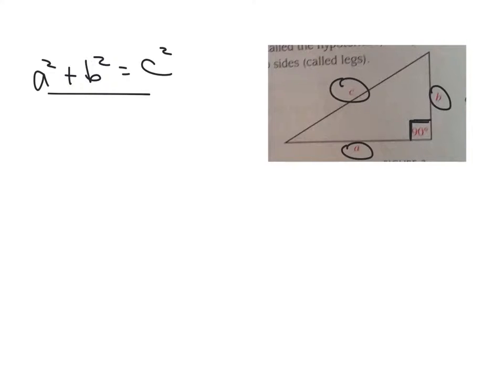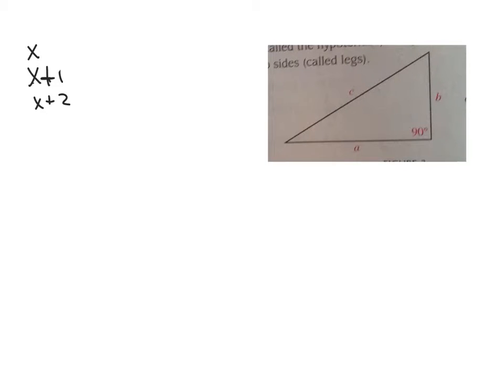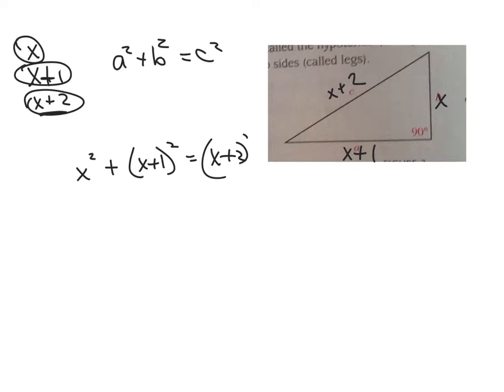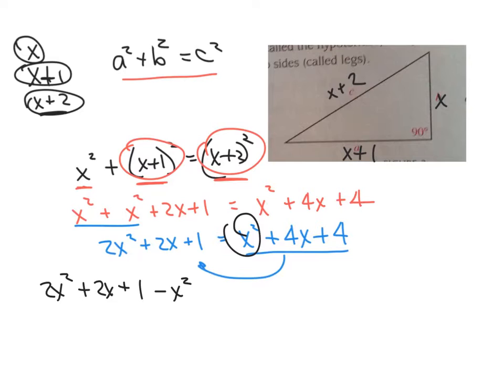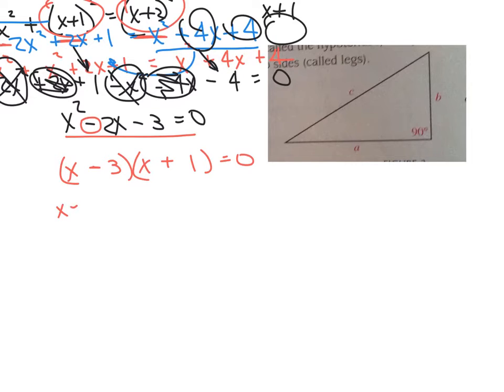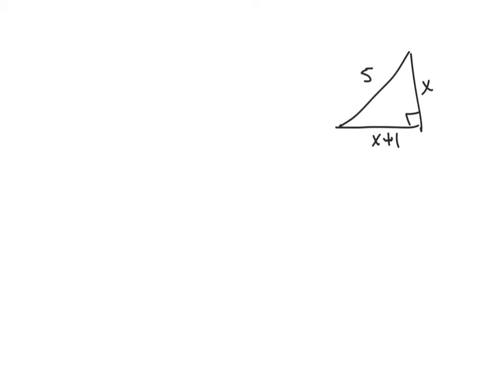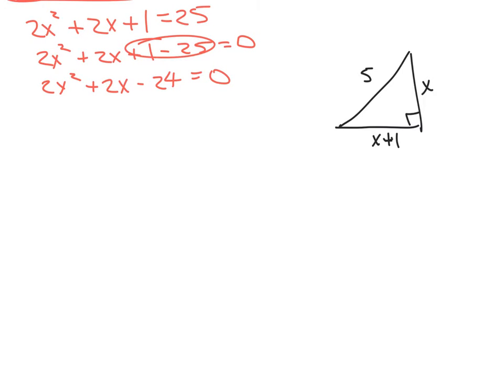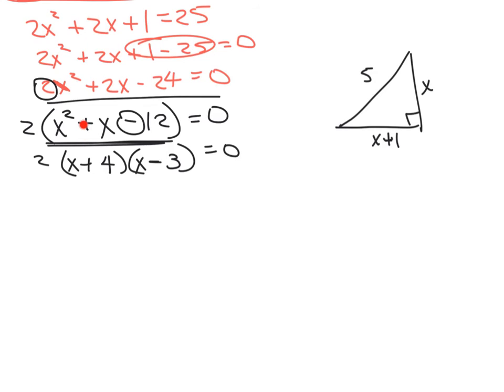L 5.8c elementary algebra